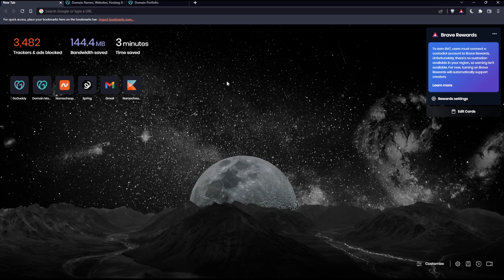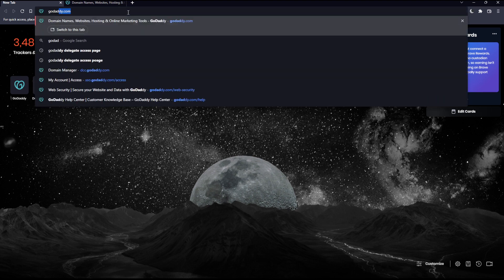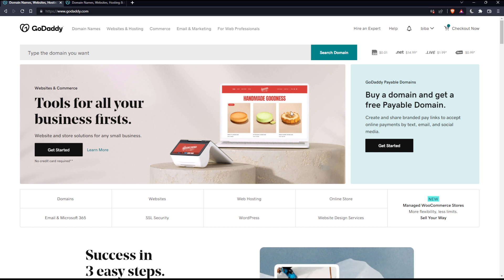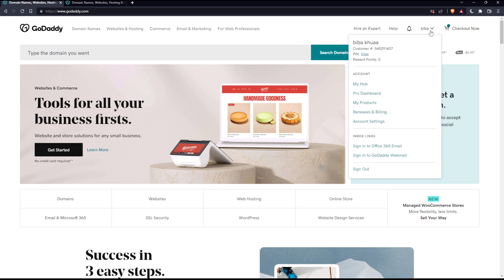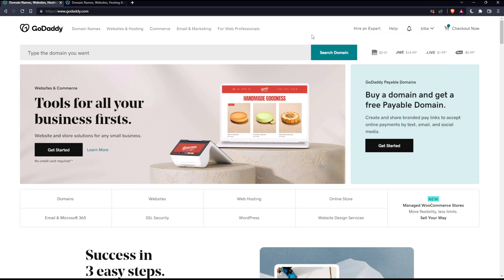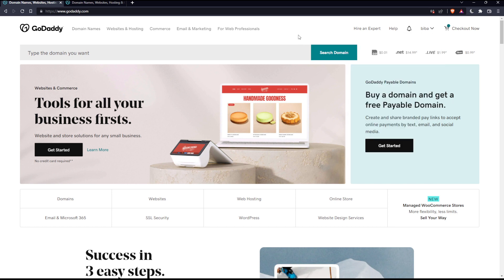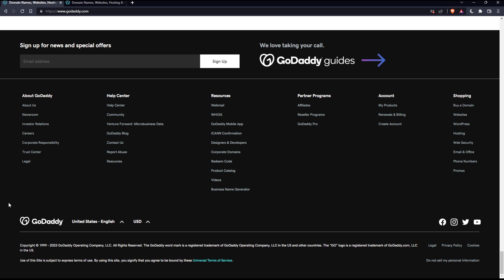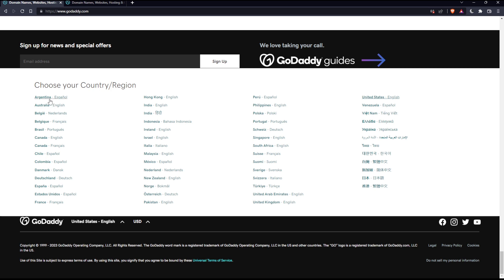How To Change Language GoDaddy Tutorial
Today we talk about godaddy change language,change language,how to change the default language,language settings.,set language